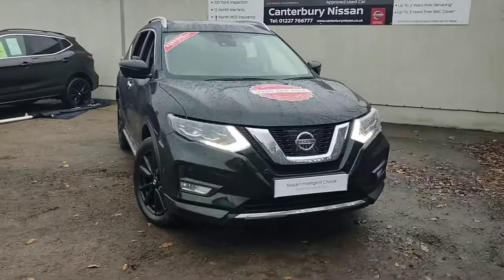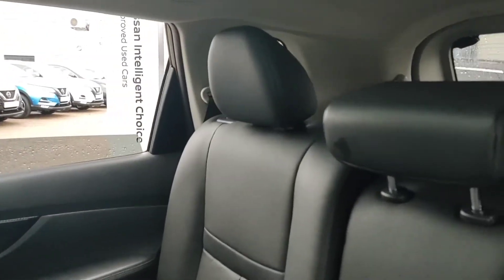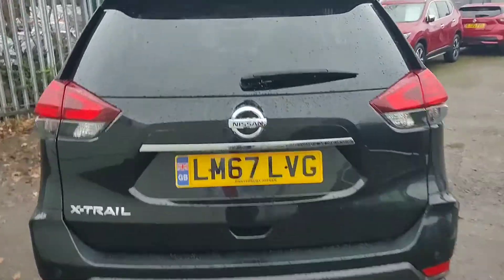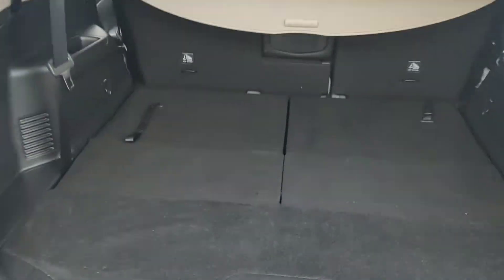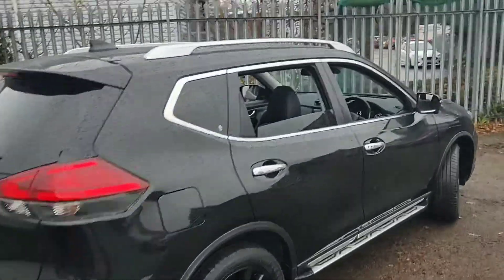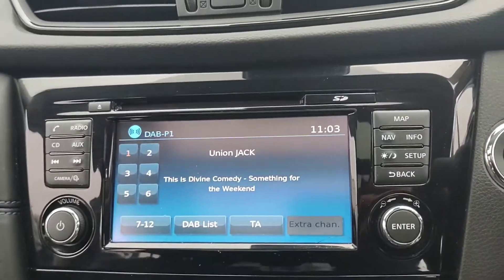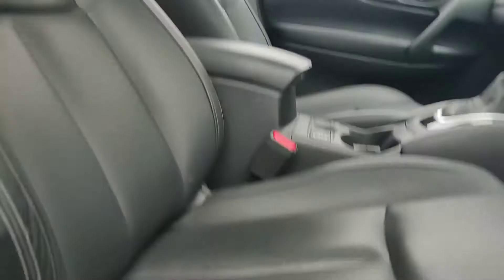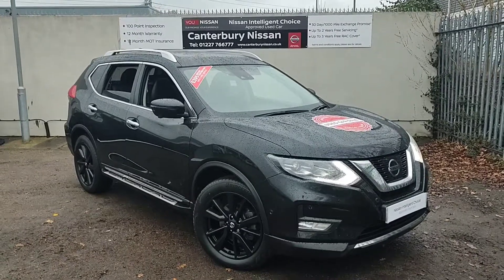LM67 LVG Nissan X-Trail Tekna 7 Seater